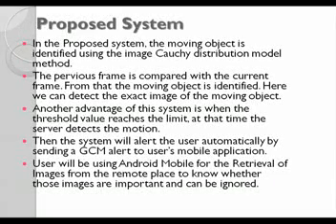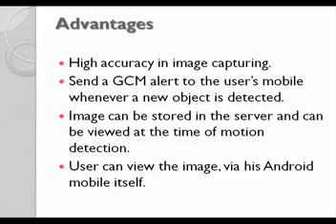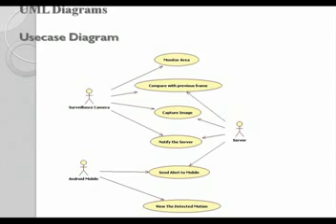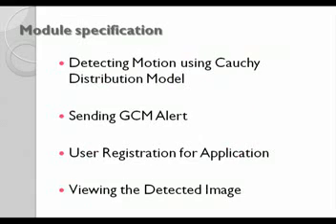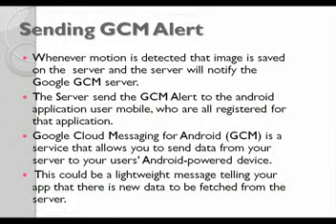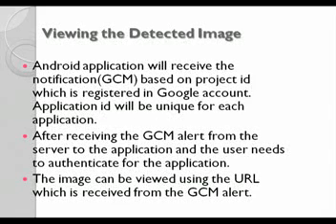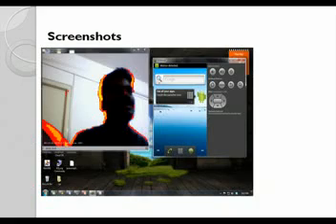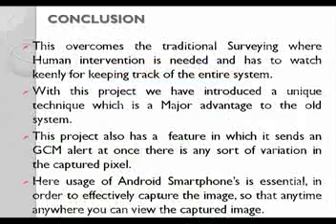Smart video surveillance system and image capturing using andriod smart phones with GCM Alert